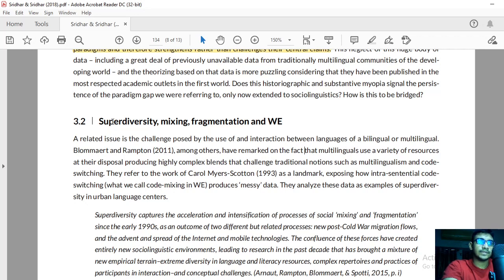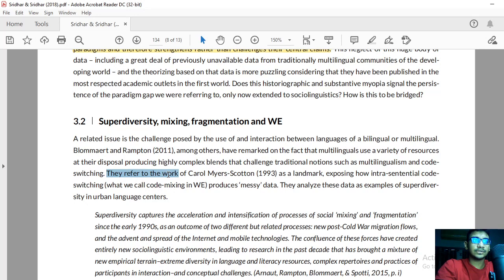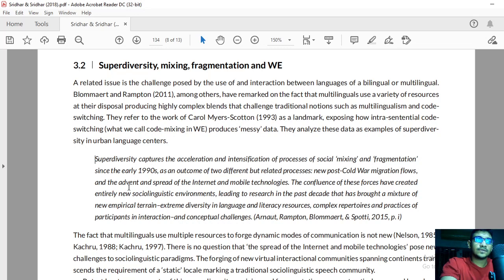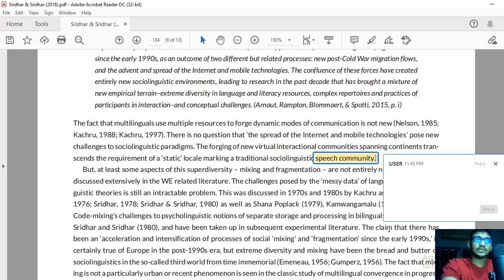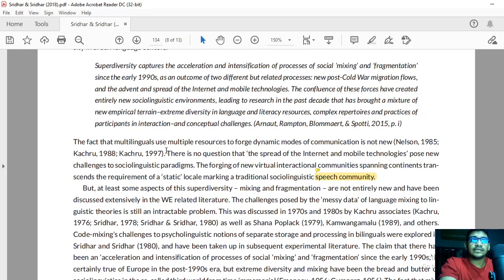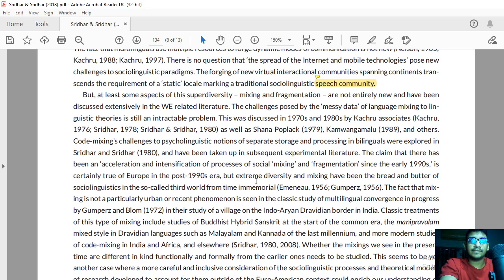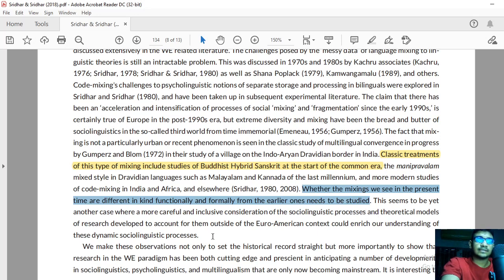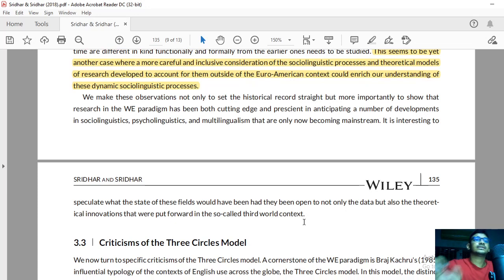Active Reading & Note Taking Strategies | Line by Line Analysis of a Research Paper [Part 9]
Many a time people don't read not because of laziness but because of being overwhelmed by the text.

This video is PART 9 (covering 3.2 of the paper) of a video series of Line by Line Analysis of Sridhar & Sridhar's (2018). Full APA 7 Citation:

Sridhar, S. N., & Sridhar, K. K. (2018). Coda 2 A bridge half‐built: Toward a holistic theory of Second Language Acquisition and world Englishes. World Englishes, 37(1), 127-139.

Hope you enjoy this thorough analysis! Do leave your thoughts on whether you enjoy such in-depth discussions or whether you prefer shorter videos.